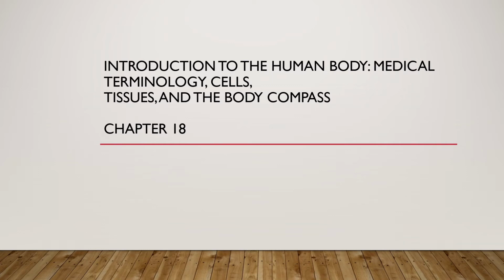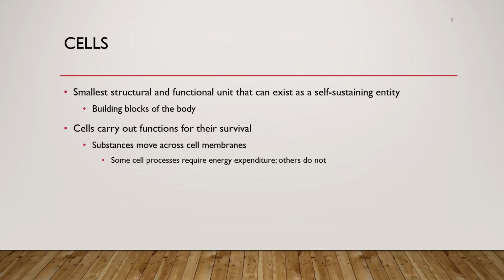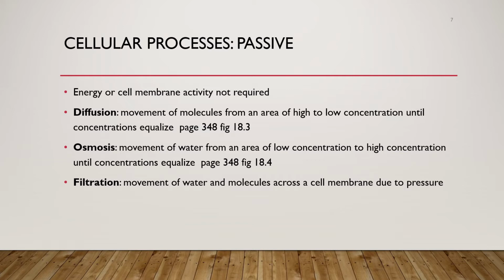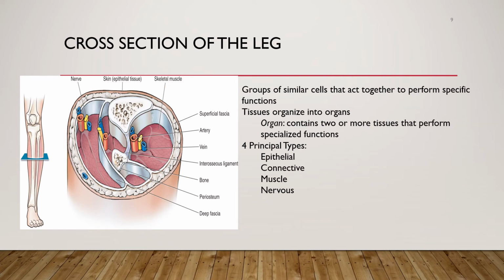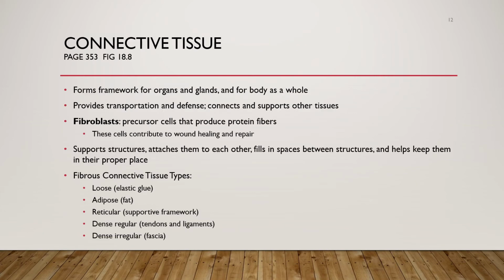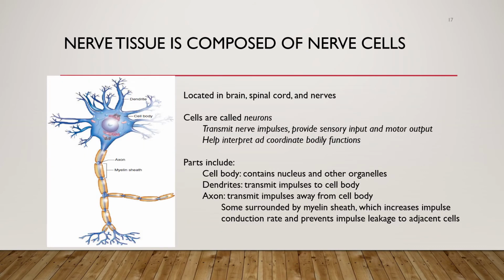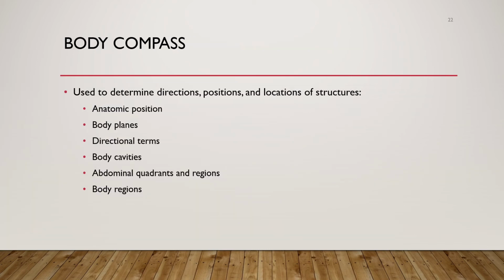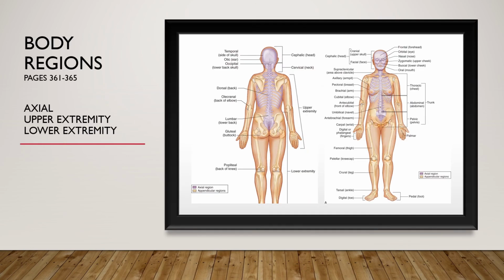Ch 18 Intro to body recording